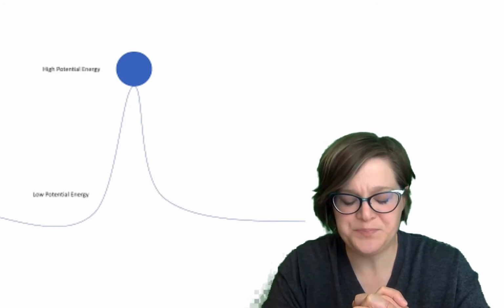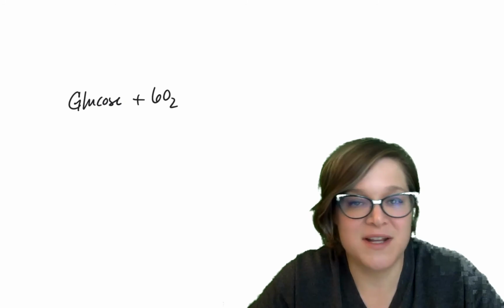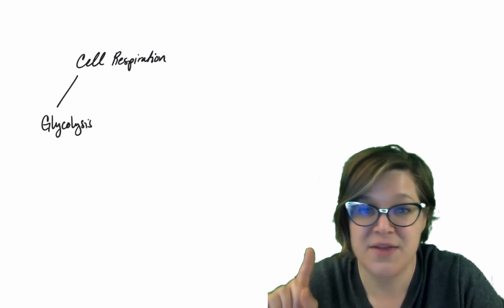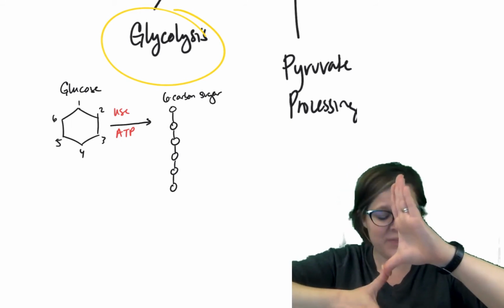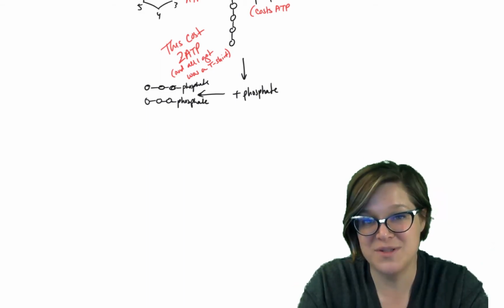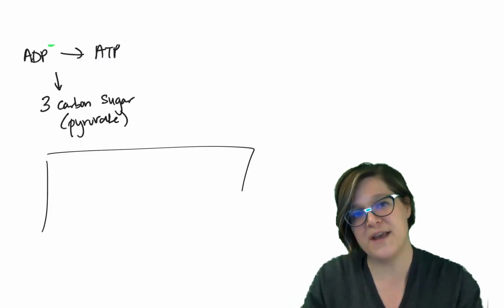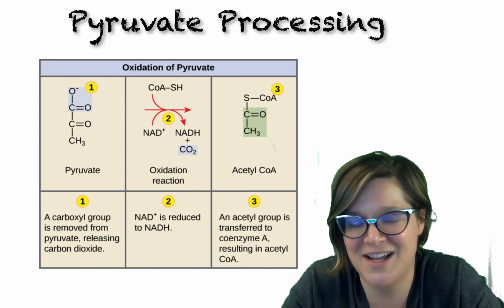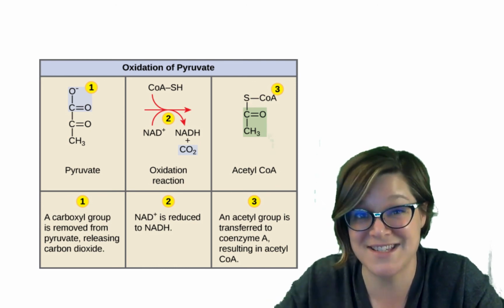Cell respiration 1: glycolysis and pyruvate processing